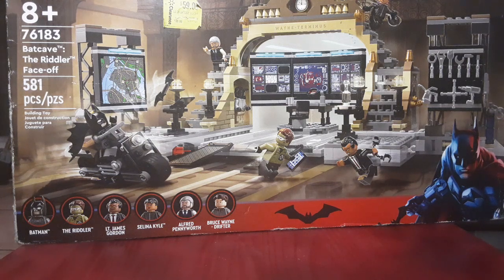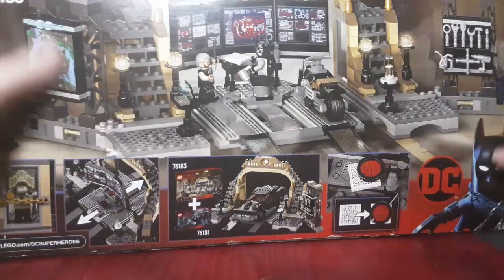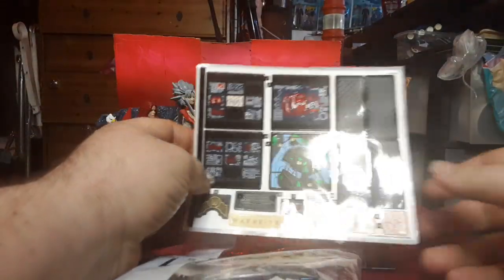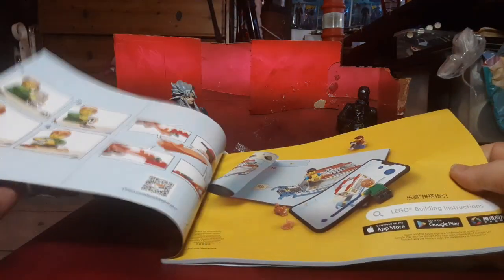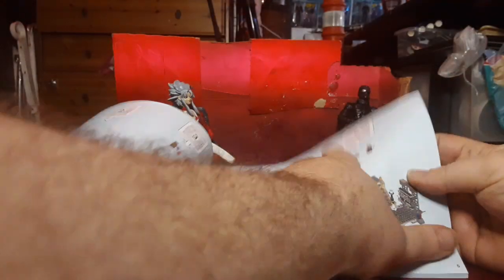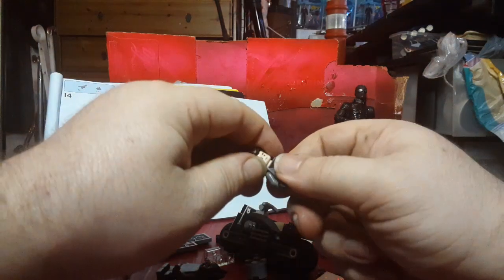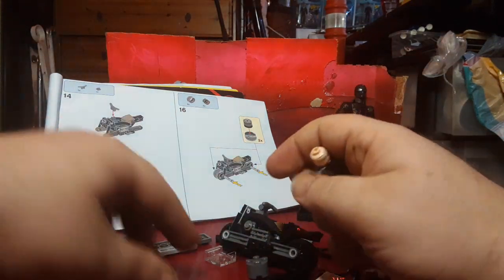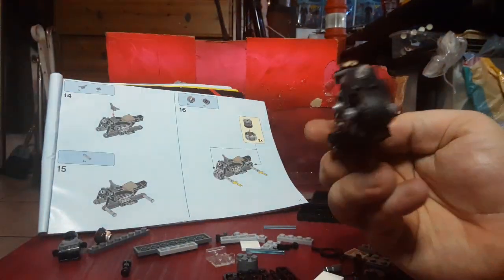let's build pt1 : Lego the BATMAN Batcave: the Riddler face-off part 1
this is a huge model. And I will be doing the build several half hour or less chunks. in the first part we build Bruce Wayne's motorcycle and his primary batcomputer.

part 5

review